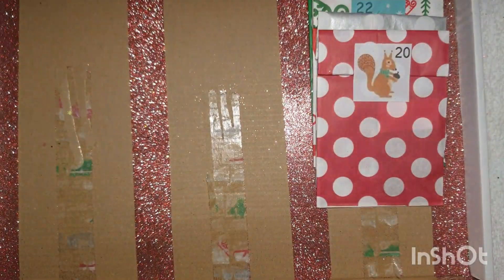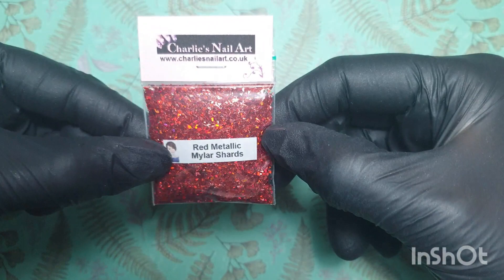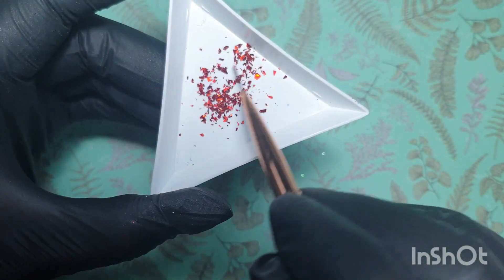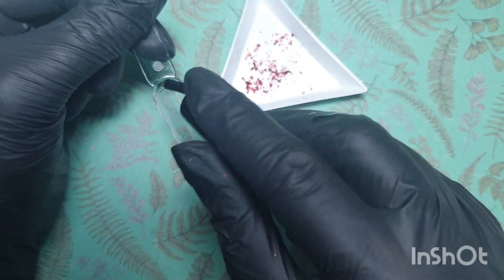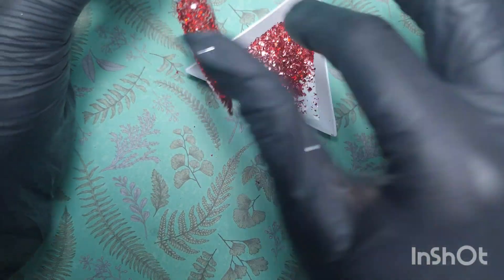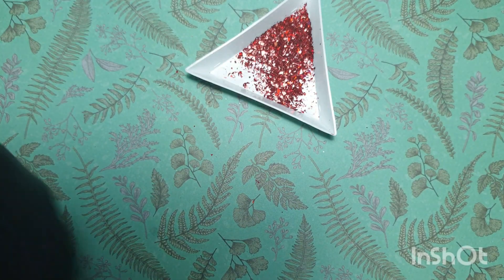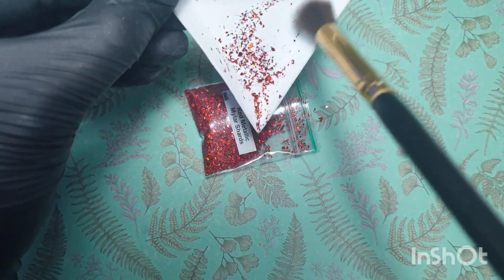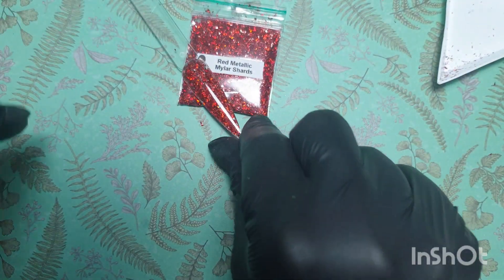Charlie's nail art Advent Calender | 20th December